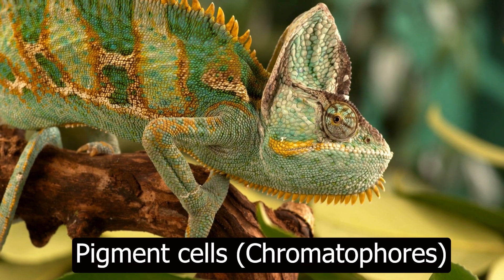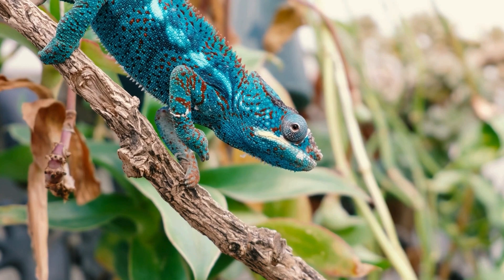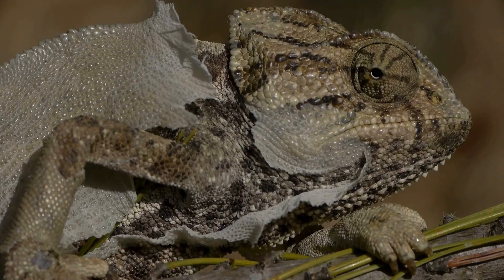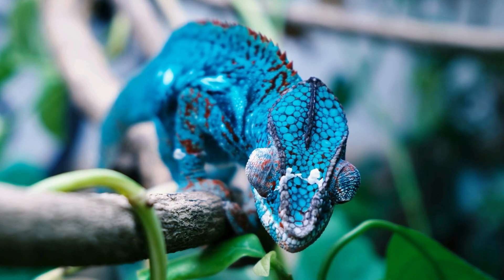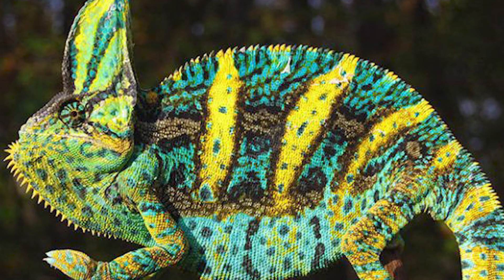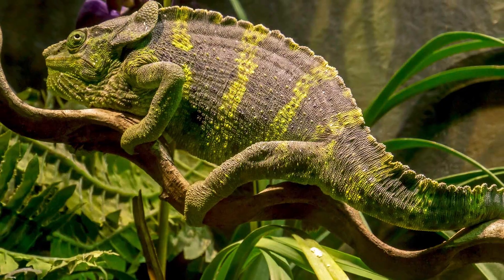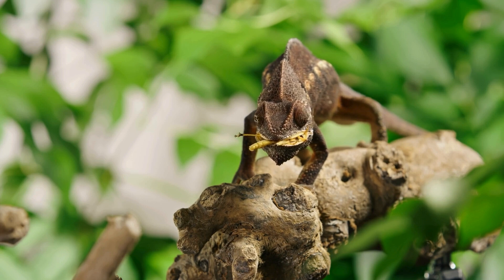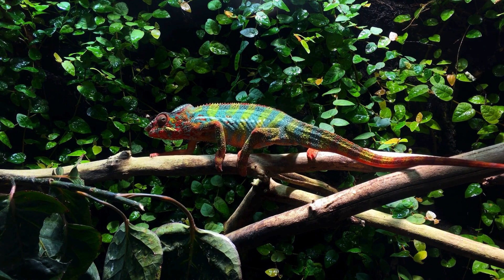How Do Chameleons Change Color? An Easy Explanation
There’s a creature on this planet that can "shape-shift" right before our eyes—the chameleon, a creature both colorful and mysterious. Famous for its ability to change colors from green to earthy browns, let’s dive into this magical process and discover other fascinating abilities this creature has in this video!